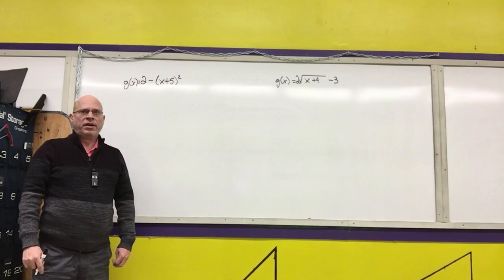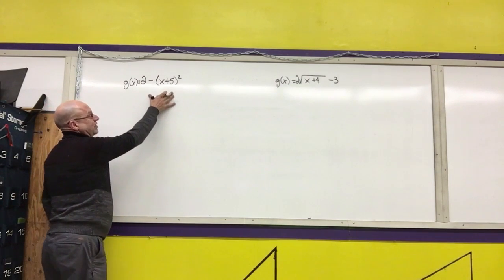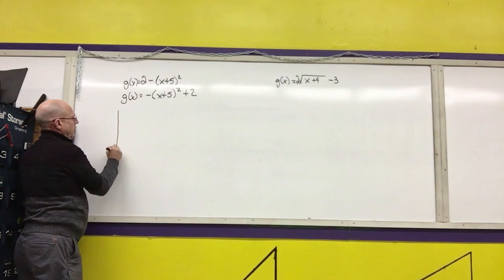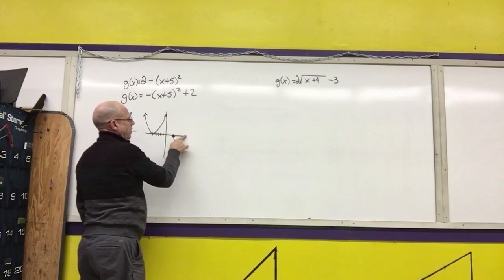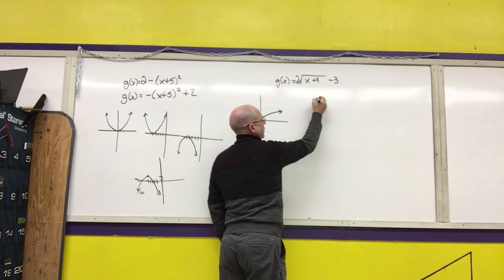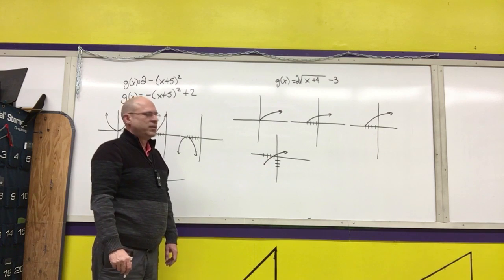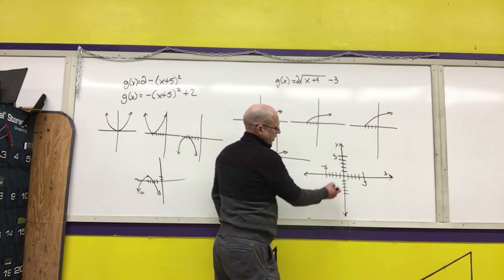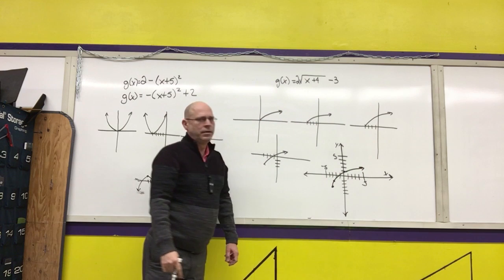M111-02-05C Sketching Graphs Using Transformations